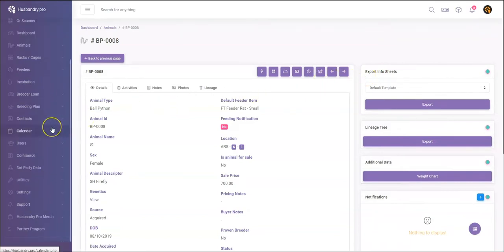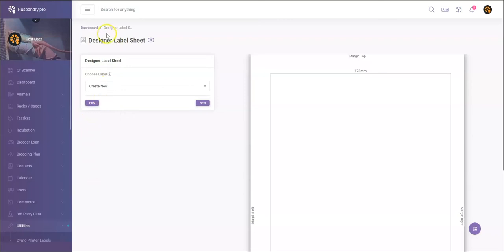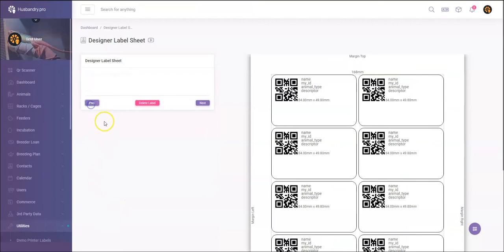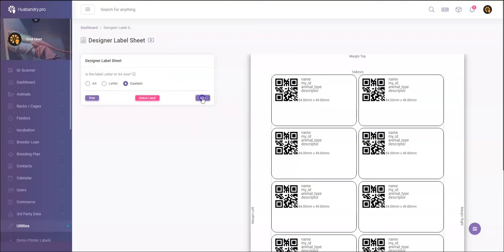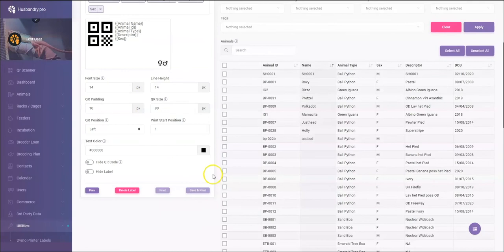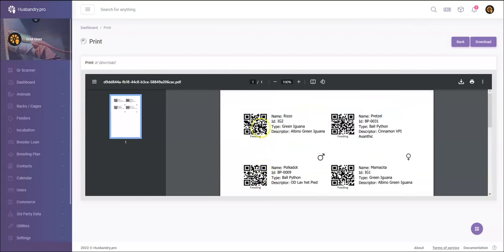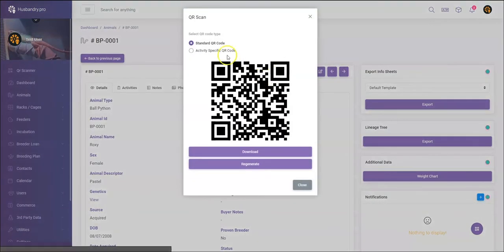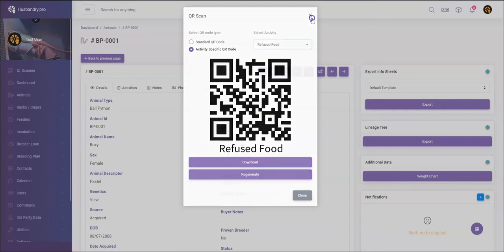Activity Specific QR with Husbandry.Pro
Activity Specific QR Codes - you can create a QR code that brings up the activity screen for an animal!